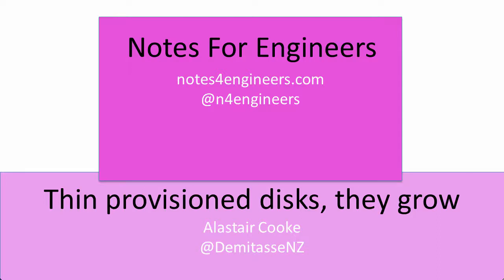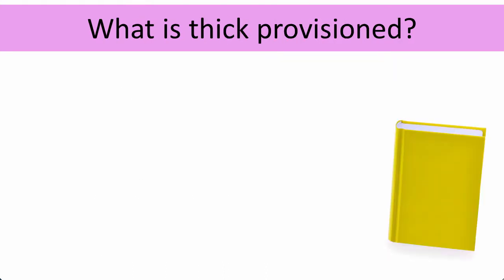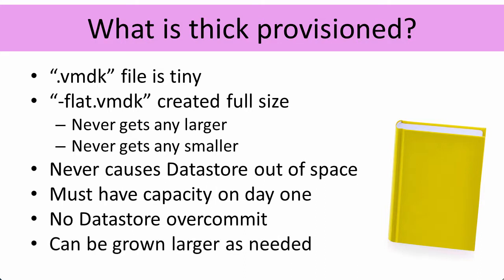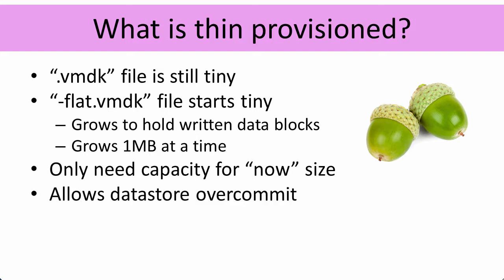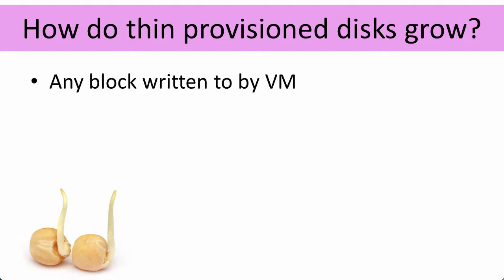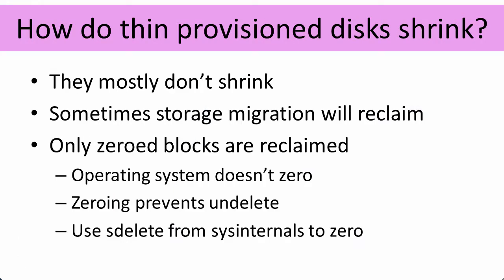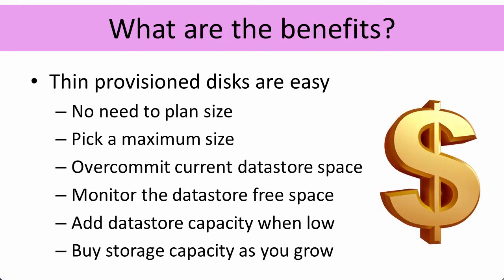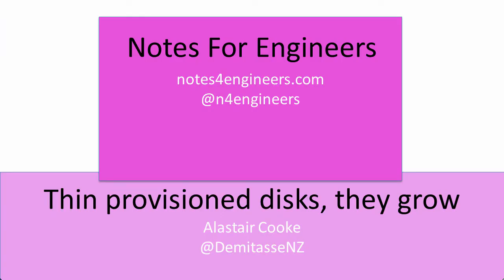005 Thin Provisioned disks grow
Thin provisioned disks get larger as data is written to them. Here's how and why.